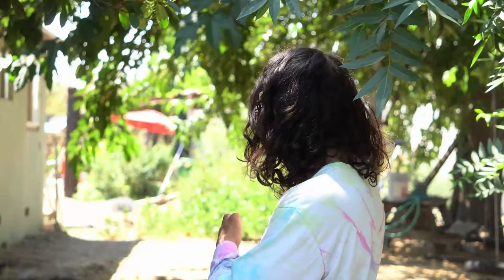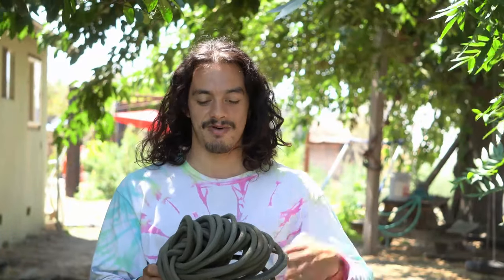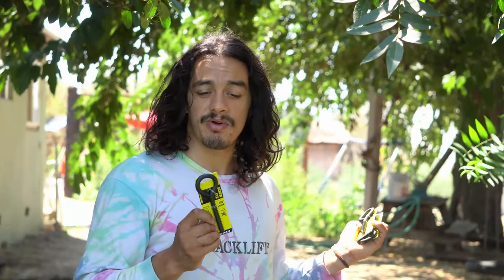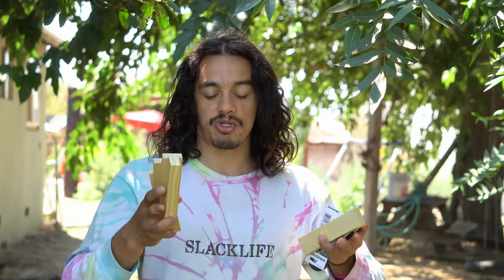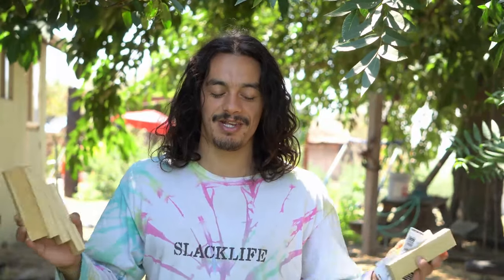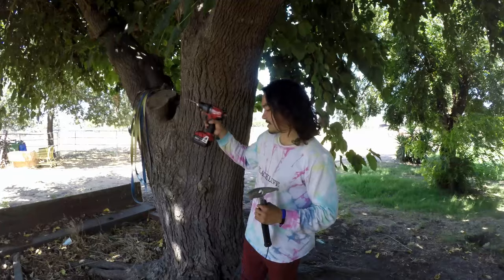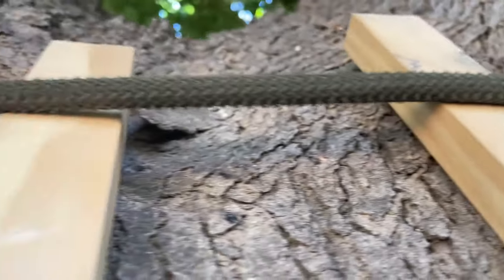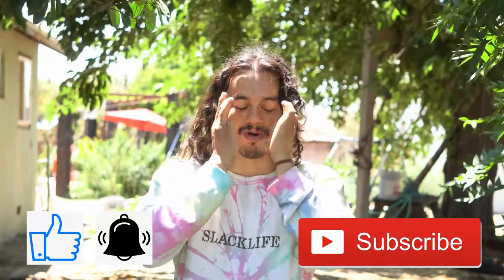How To Make A Treenet - Part 1: The Perimeter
Get a quote for a custom hand woven treenet!

After much time waited, here it is! I present to you all a brand new series on how to make a treenet!

Join my FREE private discord!!

►Instagram (I post a lot of my more personal stuff here)
►Personal TikTok (WARNING!! I can get really goofy here!!!)

►All of my links!
►Spacenets and Treenets!
►Backcountry Meals and Snacks? YES PLEASE!!!
►Pure World Backpacks!! All Natural Hemp Woven Packs

►Make your own SpaceNet!!!

Help me make more quality content at a more consistent rate by supporting me with any of the above links! Your support means the world to me! 😀😀😀

Thank you to everyone who read this far in the description! Y'all are the best!!